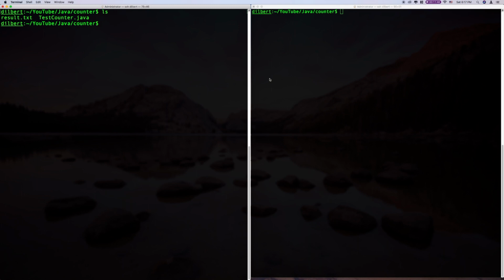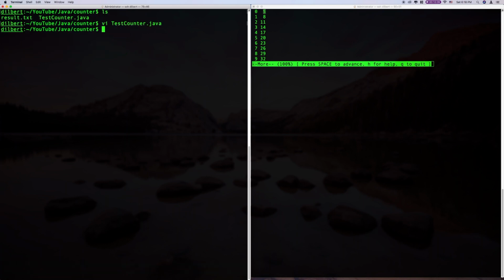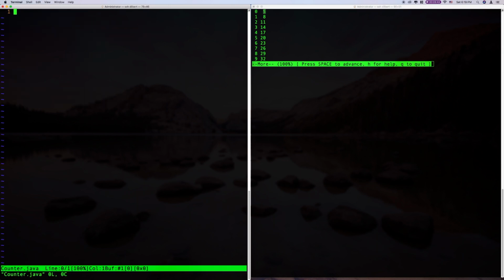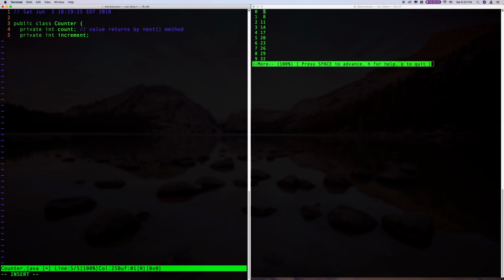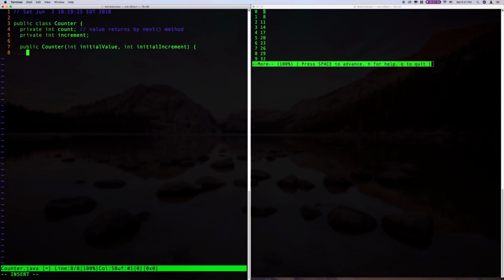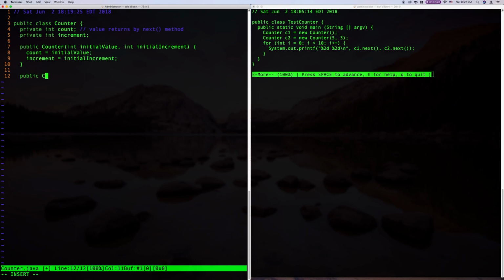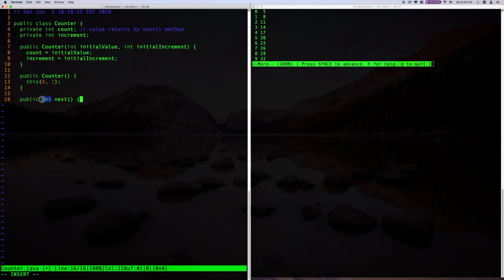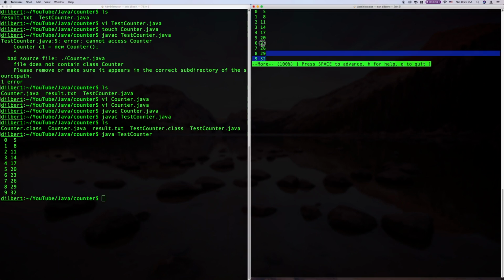Learn Java by Example: Create a Simple Counter Using Class and Methods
Create a Simple Counter using Java Class and Methods